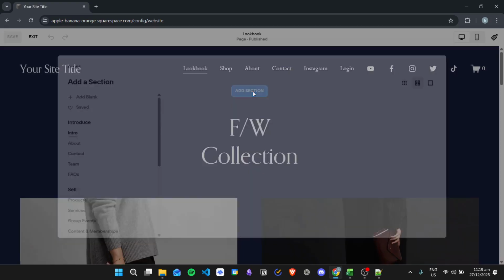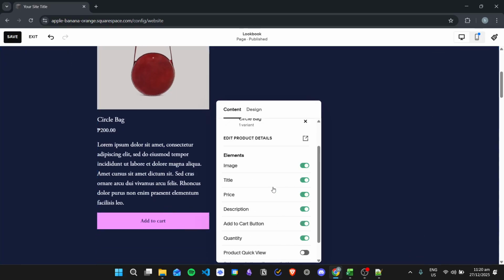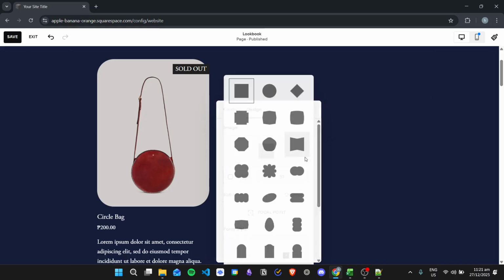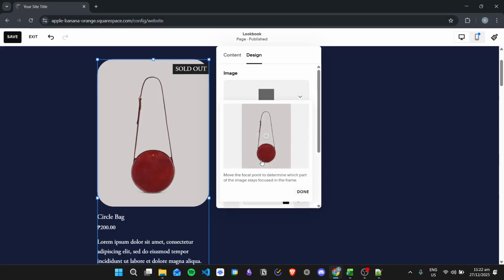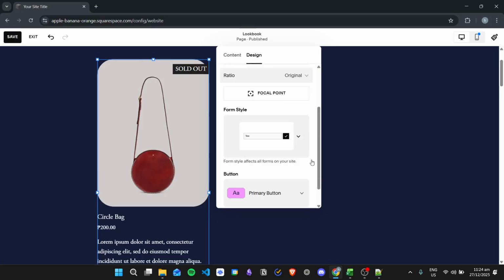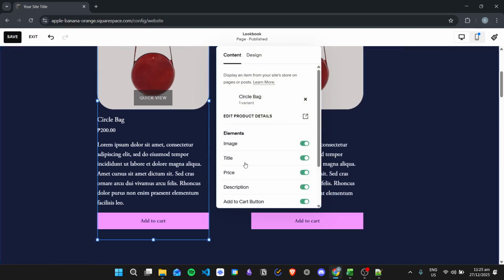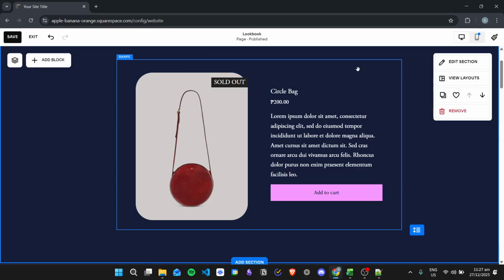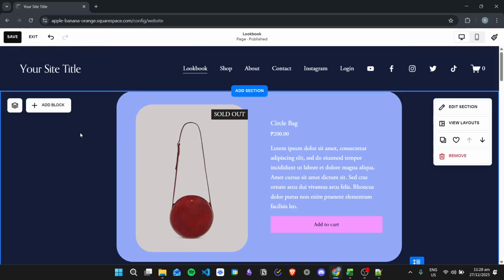Squarespace Product Block Setup & Customization Tutorial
If you are looking for a video about Squarespace Product Block Setup & Customization Tutorial, here it is!